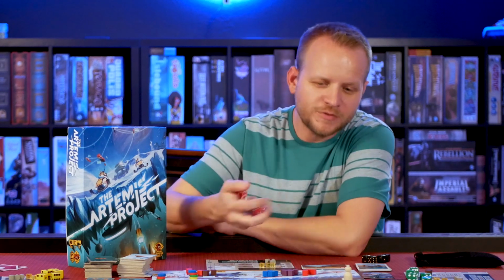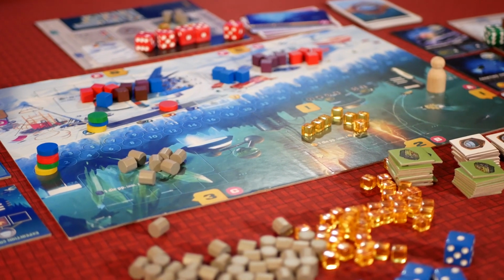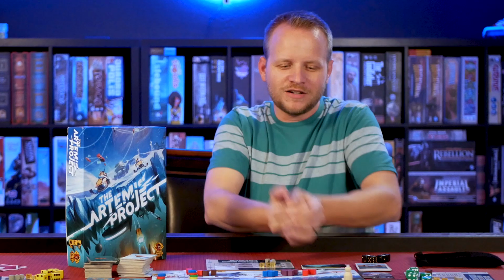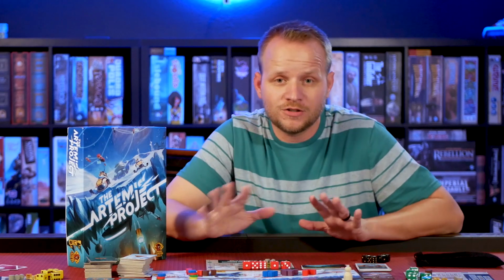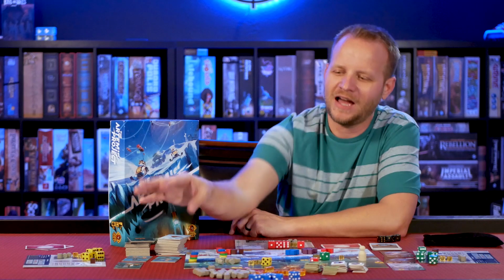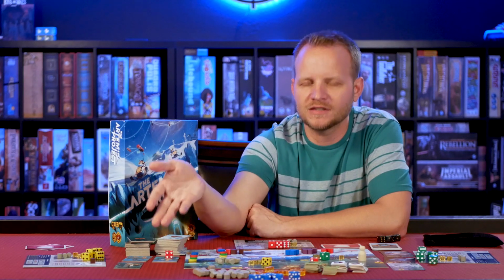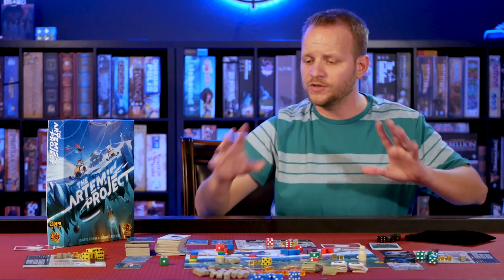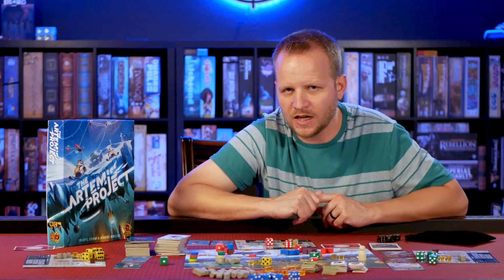The Artemis Project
Dice Worker Placement is what The Artemis Project is all about but they do it in a fun way.